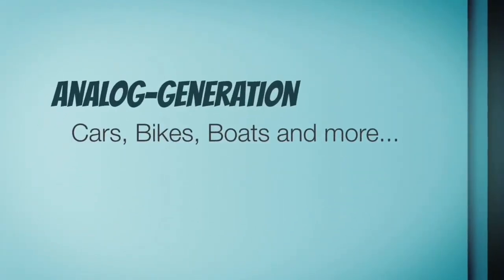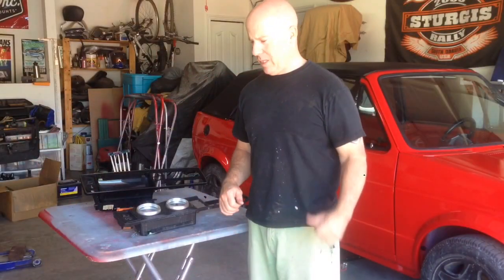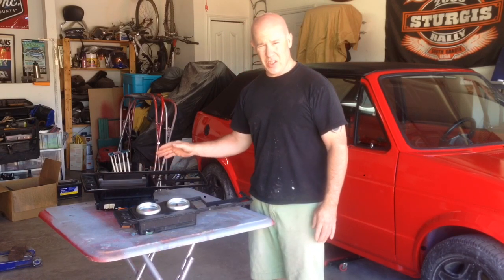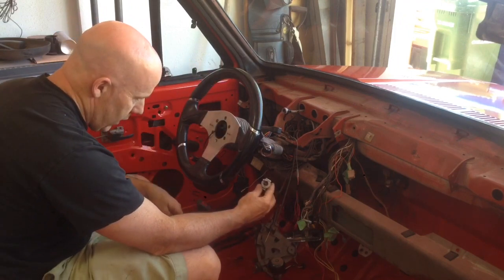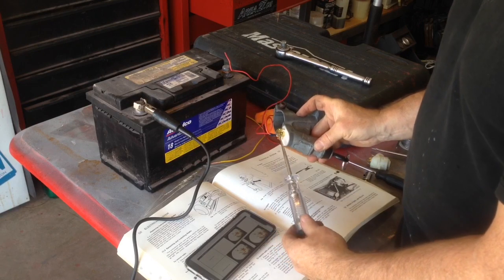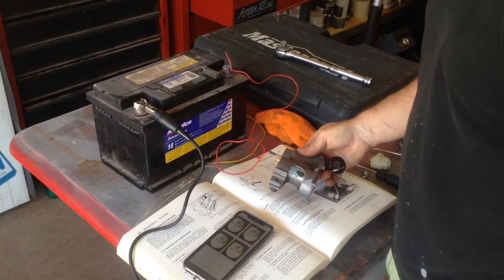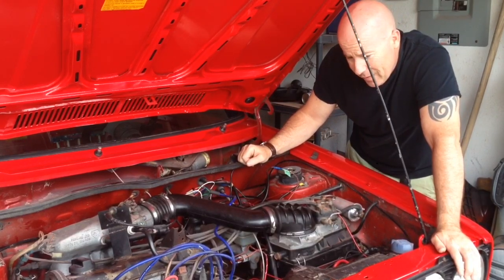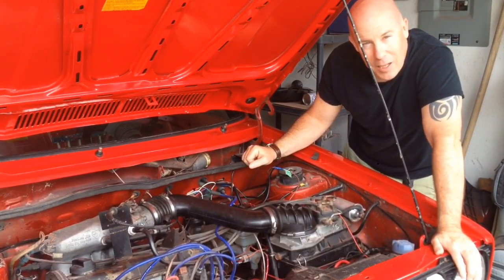Wiring - 1980 VW Mk1 Rabbit Convertible Project Episode 27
Trying  sort out the wiring mess on the 1980 MK1 Volkswagen Rabbit Convertible